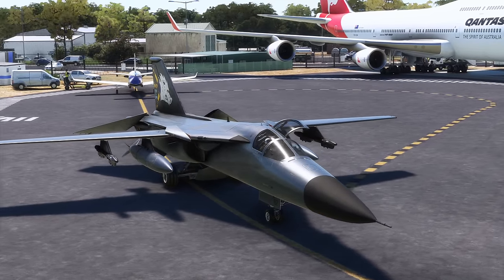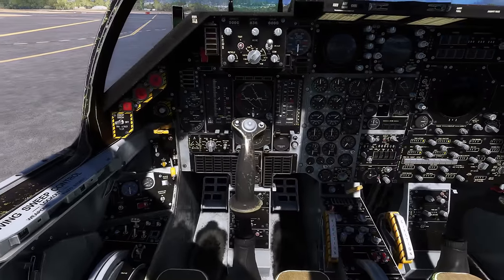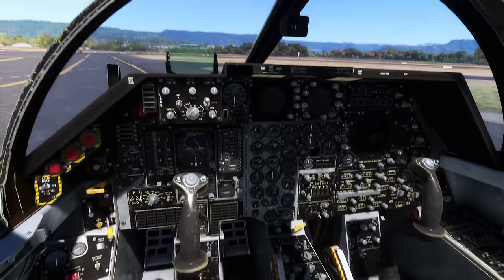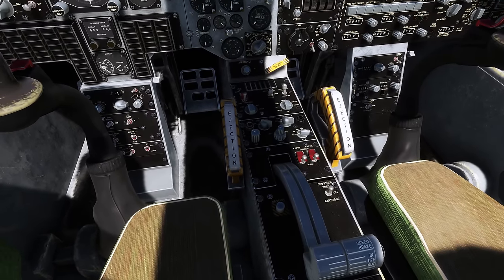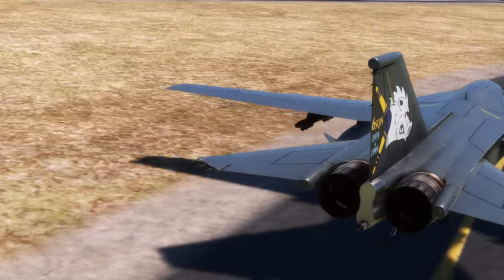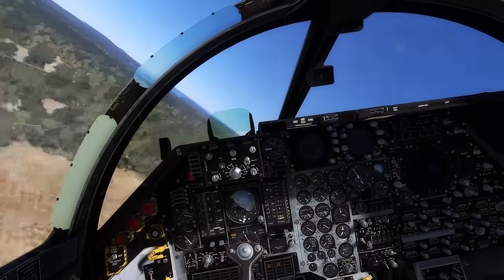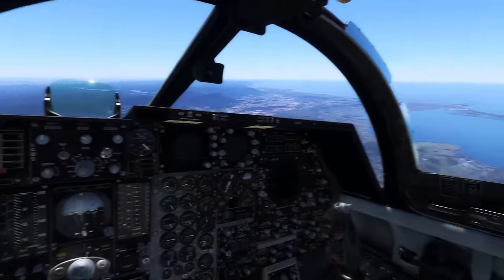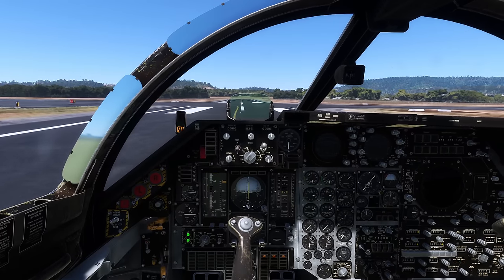Is beauty only skin deep? A First Look at the GKS F-111E (MSFS)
*Dump & burn baby! Thankfully the wings stayed on (though they do flex)! But that's not to say it was 'plane' sailing!* No autopilot or navigation this time.

*Featured product*
GKS General Dynamics F-111E (MSFS): MSFS Marketplace

📚 *Chapters*
Placeholder